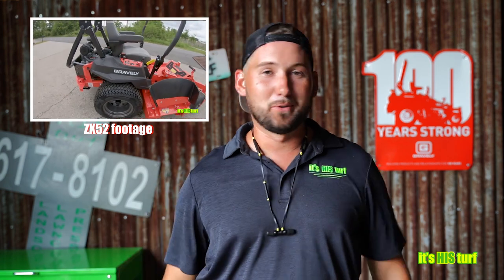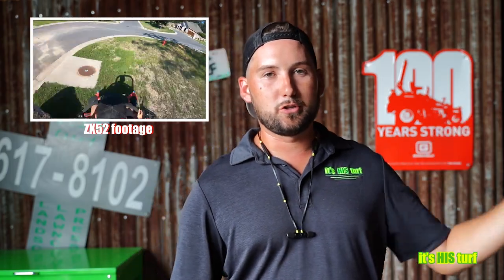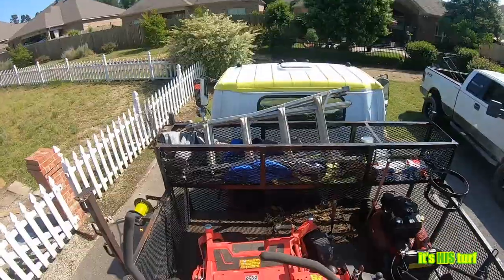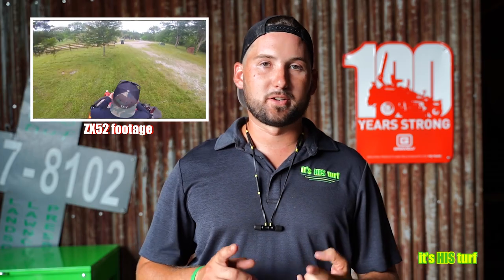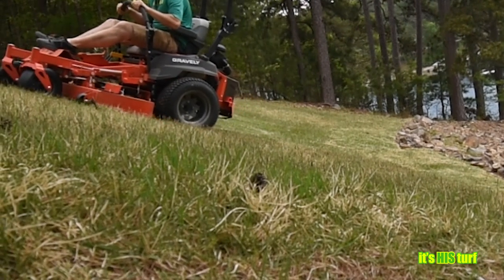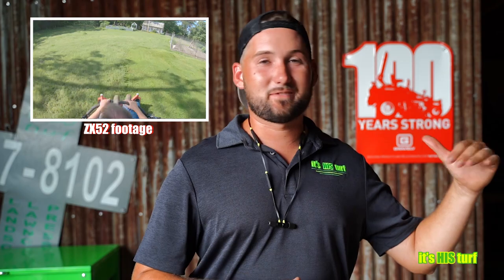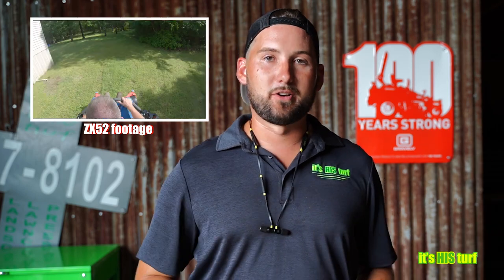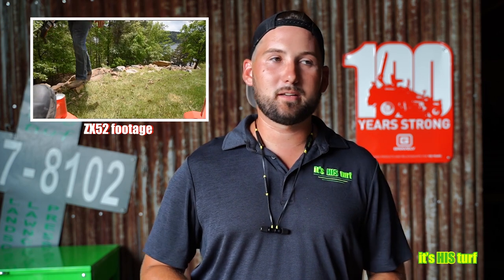Must watch! Gravely Pro Turn ZX52 70 hour review for lawn care business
The Gravely Pro-Turn Series packs commercial grade features into every inch of this durable workhorse. The Pro-Turn Z ships standard with ROPS, seat isolators, and a full commercial warranty. Plus, the Pro-Turn Z inherits the unparalleled durability of the Gravely line, maximizing runtime and performance.

I want to focus and have some respect for some of the comments I've had in the other videos. The first one that I want to talk about is going to be the fact that it wasn't handling the hill, so if you saw that video you saw where it was wanting to slide to the left side as I was going down this hill, and one of the comments said well I wonder if has anything to do with the weight distribution of the fuel tank. Even though you do feel it up on that left side, the fuel tank is very much center mass so much of that way is directly between the wheels, I am curious if this has anything to do with it because, on some of the older models, you'll see I like my pro turn 152 is the fact that it actually the weight distribution for the fuel tanks is on each fender, which is over each wheel. I have a fuel tank on the left and the right side. Another comment that I wanted to discuss is going to be comparing apples to oranges, that you're comparing a residential to a commercial mower. I think that I have noticed that a lot a lot of people say the ZX 52 is a residential unit. The great thing about it is it's actually an entry-level commercial, and so I really have enjoyed running the machine, even though it doesn't have a lot of the fancy upgrades on the seat and stuff like that. So I think that's kind of a myth that a lot of people still believe that it is a residential unit. When it is actually an entry-level commercial unit. So as far as quality, we do like the fact that we have that shoot blocker that we can open up to full side discharge or shut down and go into mulching versus having the mulching plate that we have on our proton 152. But as far as like performance-wise, there's not enough of a difference on a two-year-old pro turn 152 versus this brand new ZX 52, the hydraulics are very similar, if not the same, the deck and the cut quality are very similar if not the same.

It’s HIS turf’s channel’s purpose is to educate fellow lawn care and landscape/hardscape contractors and to grow a strong community to can help each other out. Follow along with us on this journey. One of the main ways we can educate the lawn care, landscape, hardscape, and irrigation community is through our training course called The Playbook!